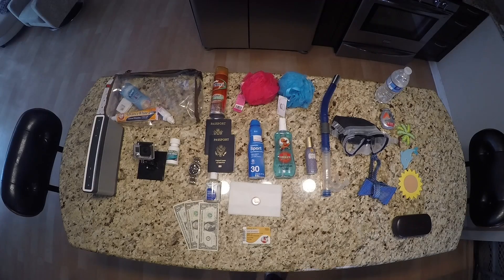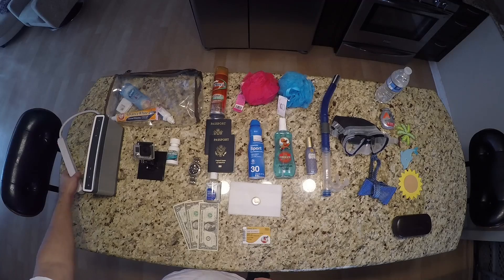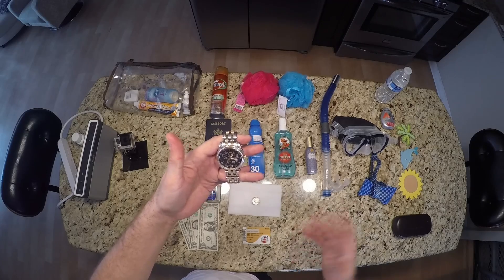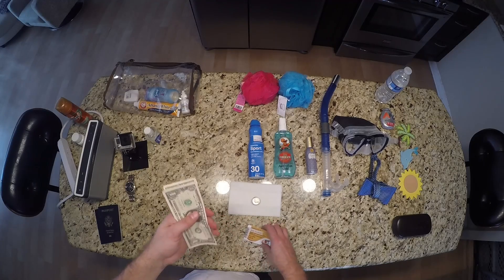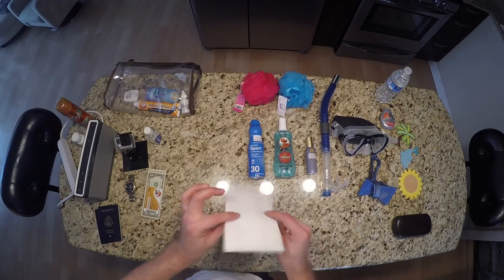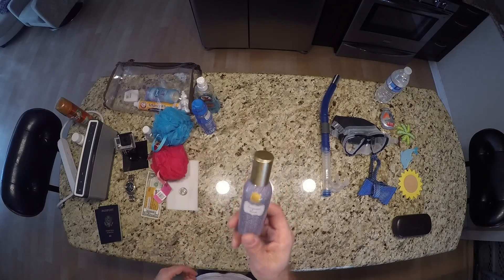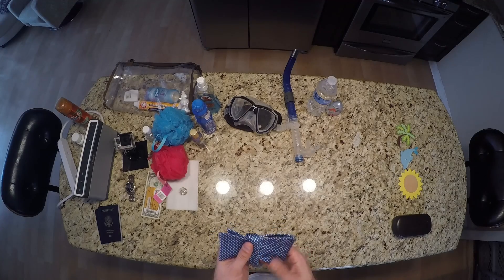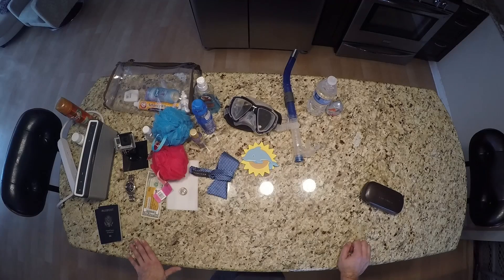What "MUST HAVES" To Bring on a CRUISE!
👉Book Your Dream Vacation With Us Today: 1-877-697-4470

Got something that you need to send me?
Send correspondence to:
Mr Traveler

Our camera kit
Our camera
Our main lens
Our zoom lens
Great cheaper camera
Our GoPro
Our microphone
Our gimbal for smooth shots

➤Our must-have cruising packing essentials:
Luggage Scale
Checklist: Mr Traveler Cruise Lover Facebook
Wrinkle Spray
Travel Alarm Clock
Sewing Kit
Plastic Document Holders
Lug MakeUp Bag
Travel Fan
Sony Underwater Camera
Hanging Toiletry Bag

A Little Bit About Mr & Mrs Traveler (ElleKosGlam):
TIME TO SEE THE WORLD! Ready to set sail? Before booking your cruise, consider how spectacular those views of the cruise or resort can be which will be a perfect introduction to traveling the world for you as a first-time visitors or experienced world traveler.  The more, the merrier – especially on a Group Cruise with us! Whether it's your bucket list destinations you want to experience, or learn about different cultures around the world, birthday milestones or simply getting together with friends that we now call "Our Family", there are many reasons why groups choose to sail with us again and again. Your Dream Cruise can happen today!
* 50 CRUISES ...We Are Cruise & Resort Experts*
*Our Channel Has Been Featured On:
The TODAY Show
NBC
Inside Edition
Canadian International Travel NEWS